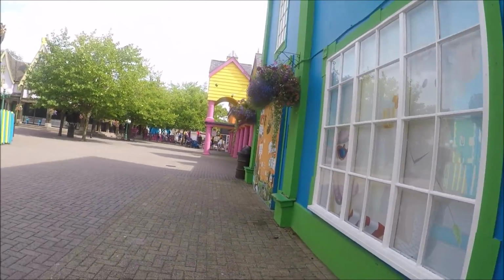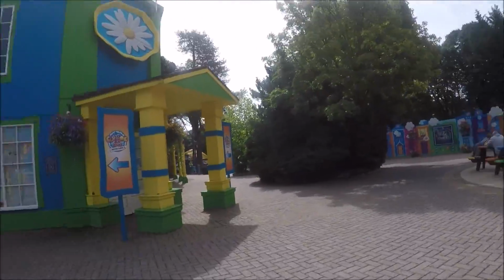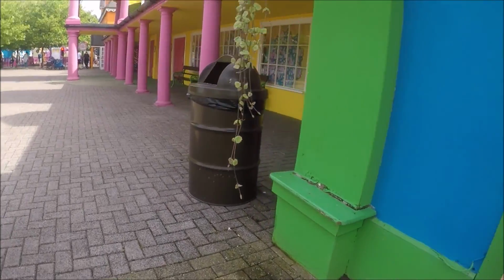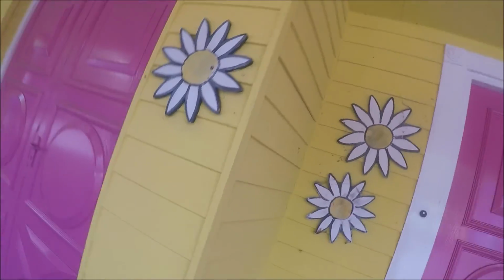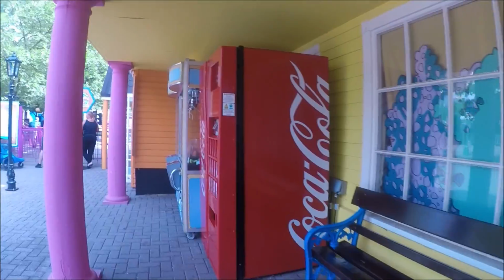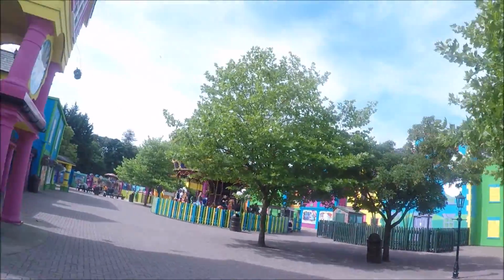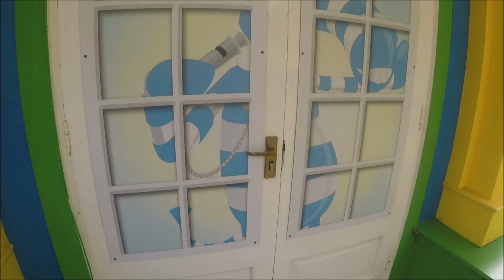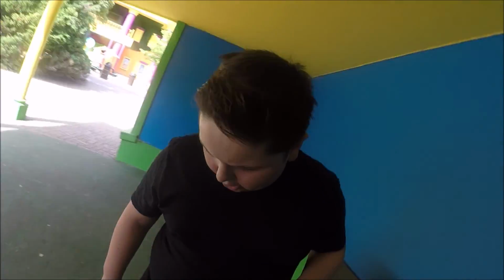Alton towers dungeon update + Cloud cuckoo land change?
Alton towers is changing, with the dungeon right next to cloud cuckoo land, could we be seeing a change in the area?